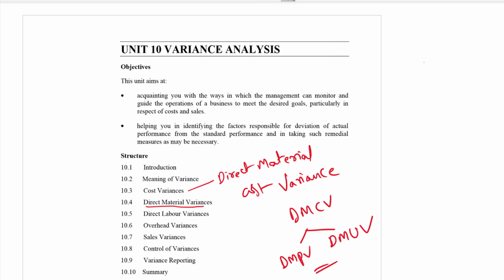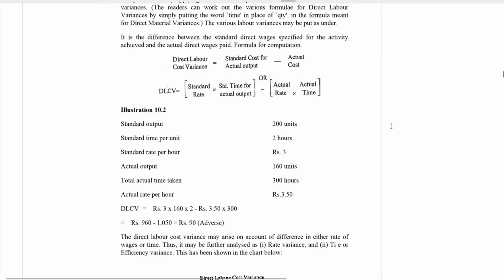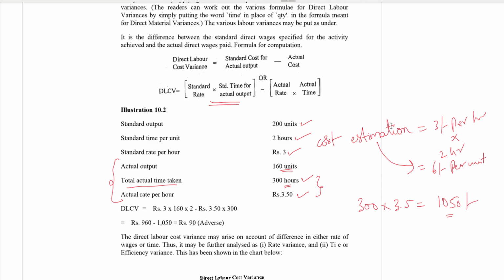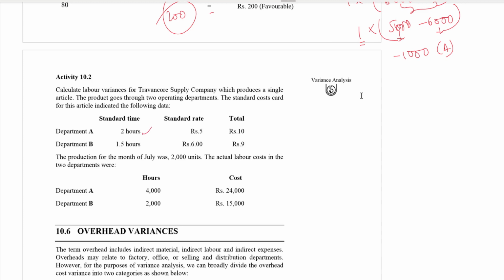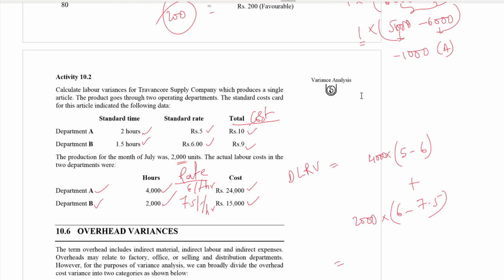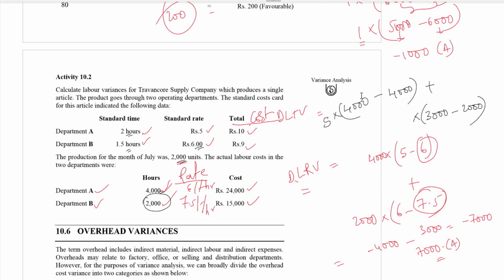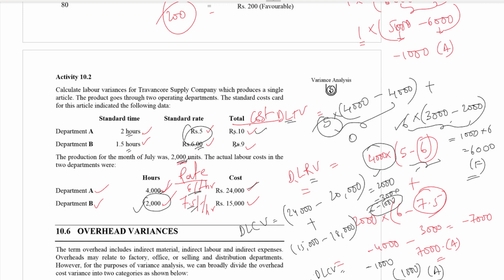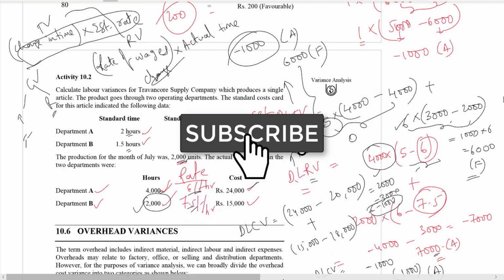25. Direct Labor Cost Variance | IGNOU MBA - MS 04 | By Zest Learn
IGNOU MBA
Course : MS 04 Accounting and Finance for Managers
BLOCK 3 : COST MANAGEMENT
UNIT 10 : VARIANCE ANALYSIS
TOPIC : DIRECT LABOR COST VARIANCE

In this video you will learn about variance in direct material cost variance, direct material price variance, direct material usage variance.